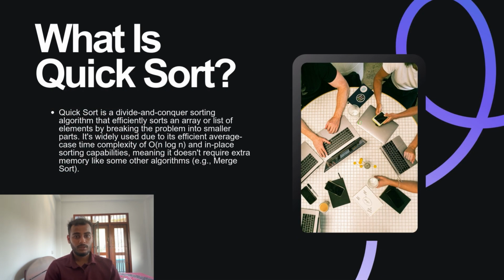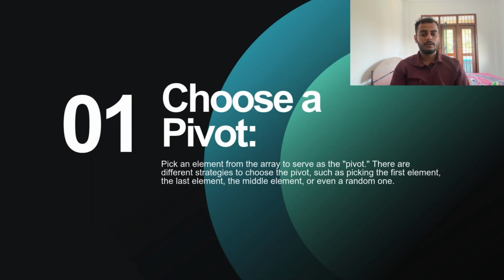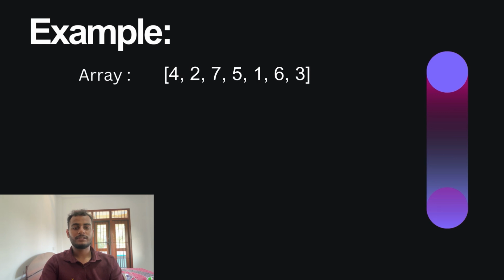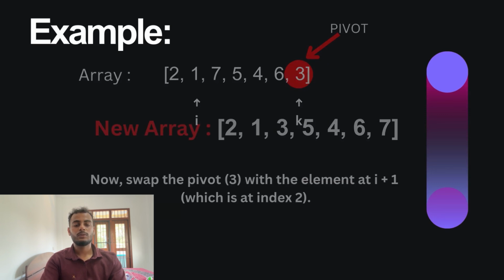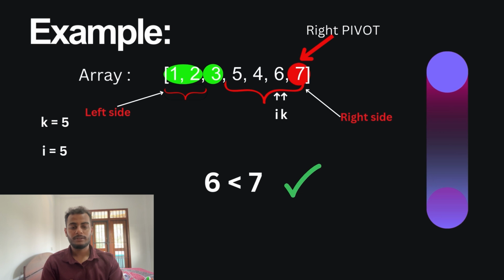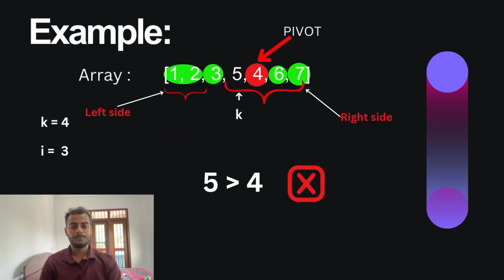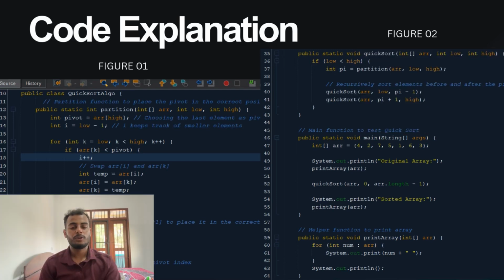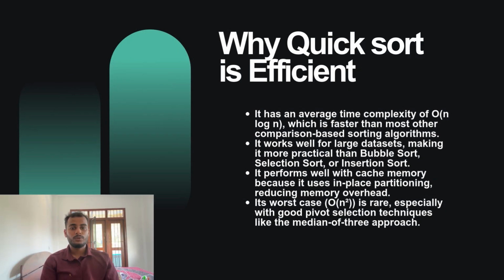Quick Sort Explained: Fast & Efficient Sorting Algorithm (Code + Examples)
In this video, we dive deep into Quick Sort, one of the most efficient and widely used sorting algorithms.